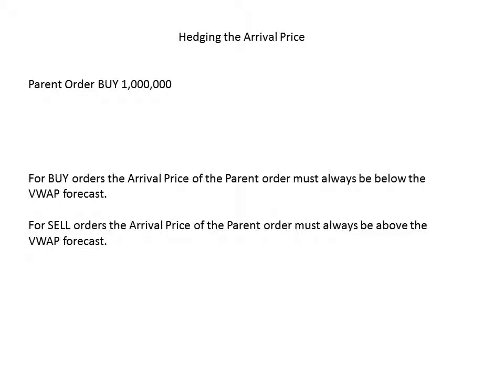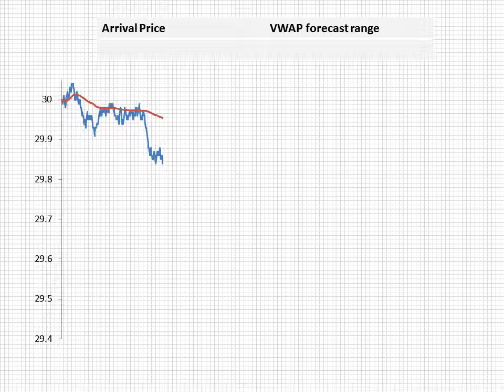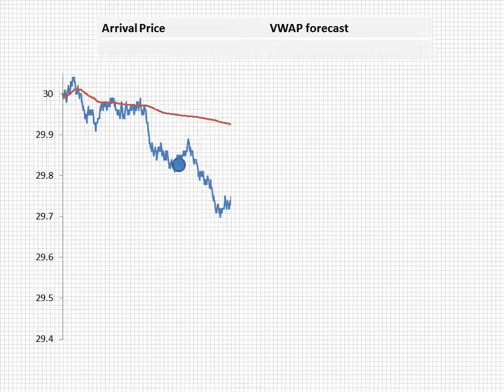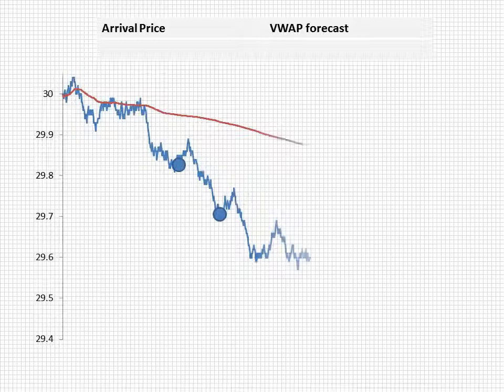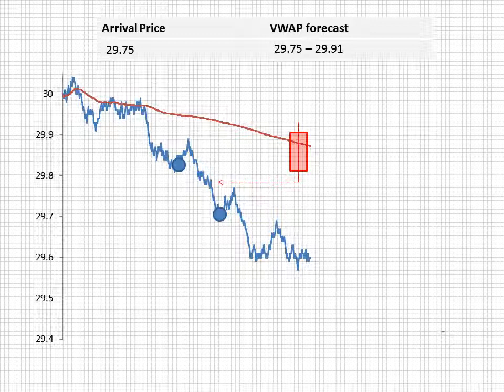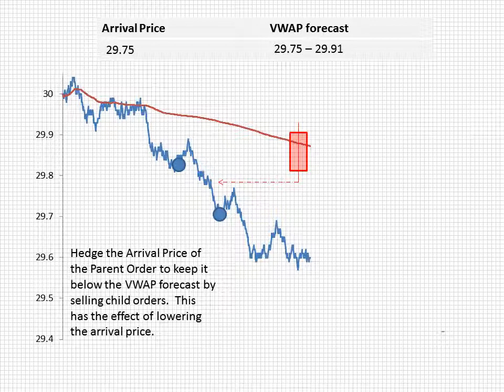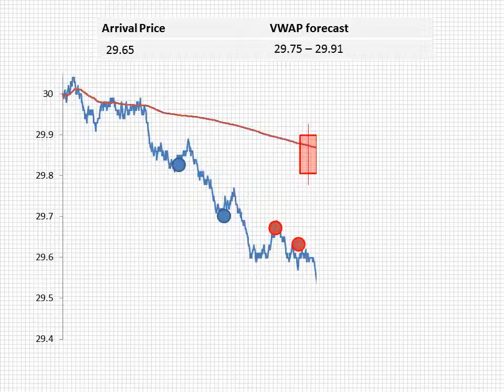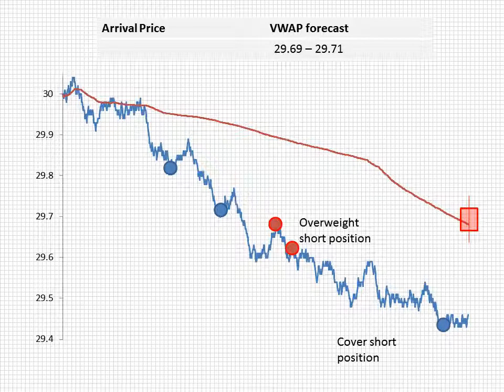Hedging the Arrival Price 1 8 2016